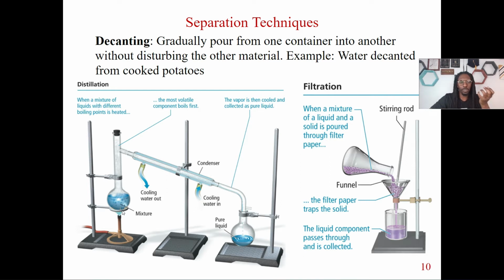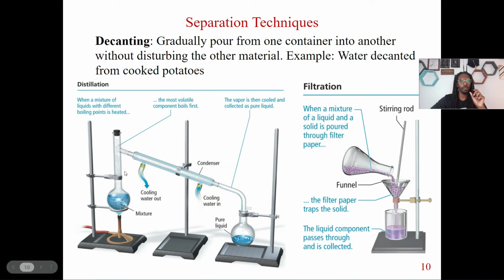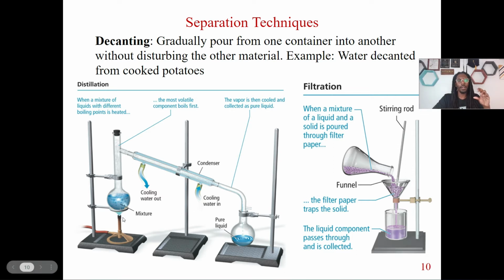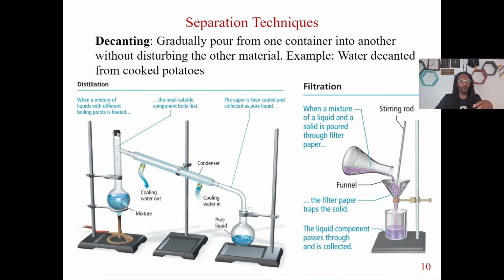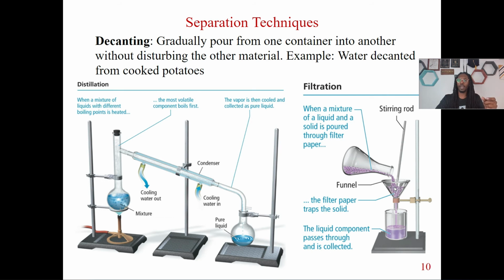3 Common Separation Techniques to Know!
A mixture is composed of two or more types of matter that can be present in varying amounts and can be physically separated by using methods that use physical properties to separate the components of the mixture. Dr. J will cover three common separation techniques: decanting, distillation, and filtration. Check the playlist for more videos to help you with Chemistry.